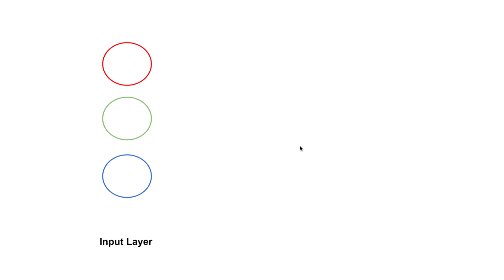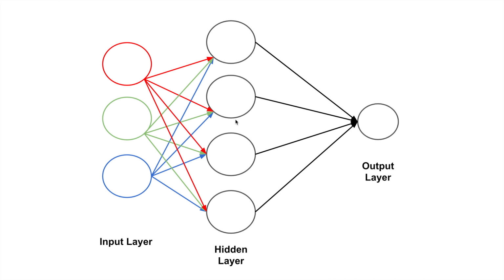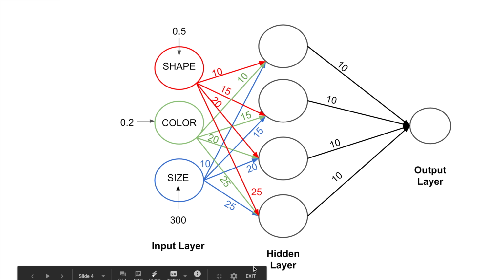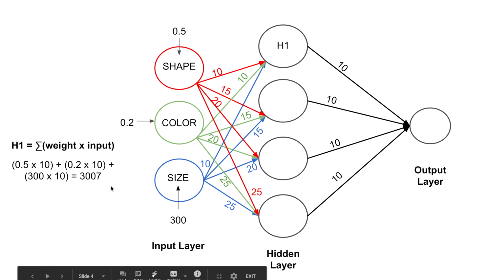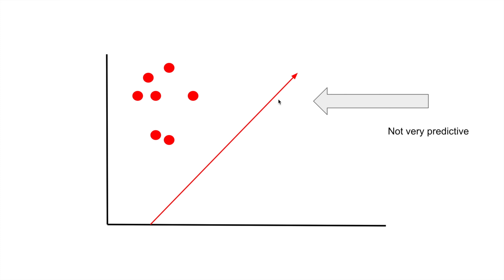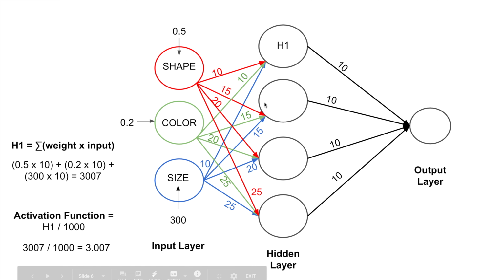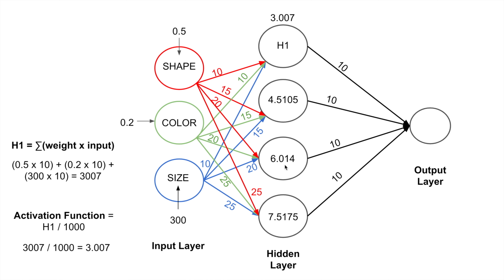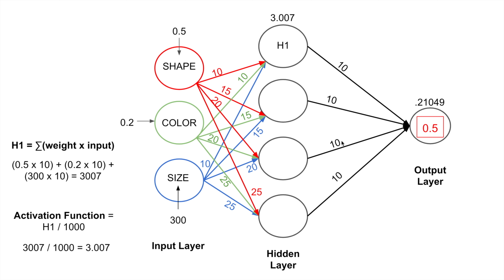Neural Networks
This video is a quick explanation of the math behind Neural Networks by Emily Rothrock for the Science Ambassador Scholarship.